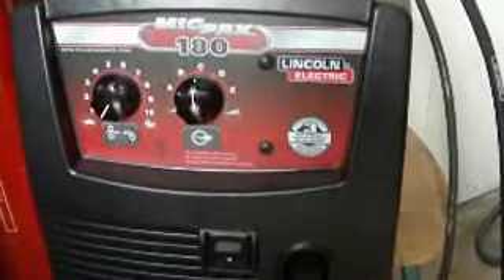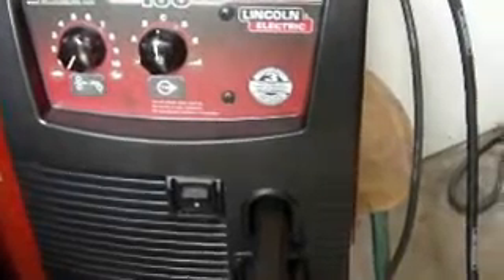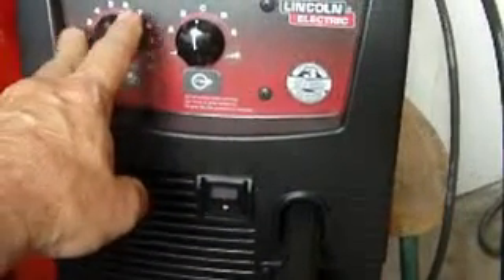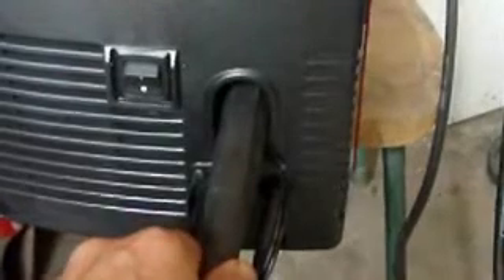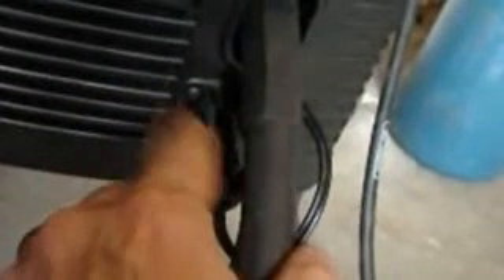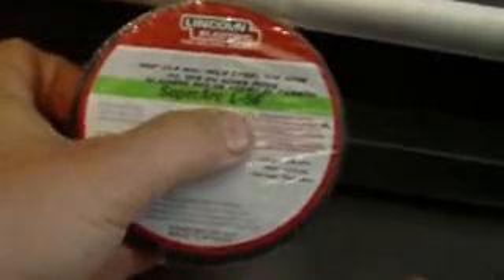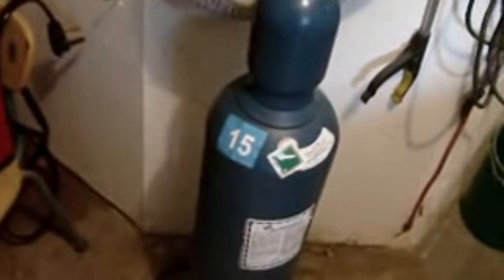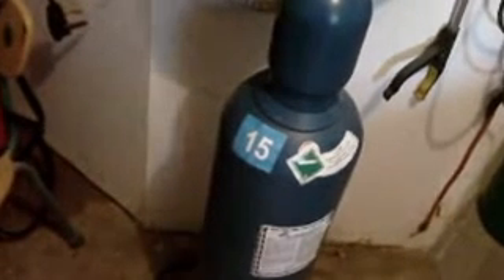Lincoln 180 Mig Welder kit ( Part one.)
What all came with my purchase of a 180 Lincoln welder.  Comes with various bonus packages and this is what came with mine.

This is the 220 volt model and does not plug into a 110 outlet.  Advantage is it gives better steadier delivery of heat & welds thicker metal.  Can be used with a dryer plug or 220 outlet.  Welds from 24 guage to 1/2 inch metal.